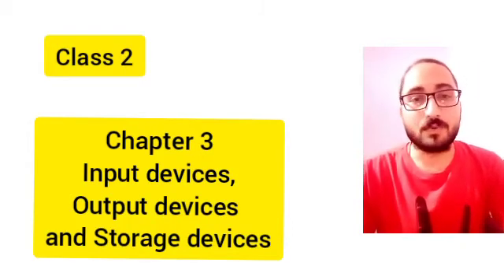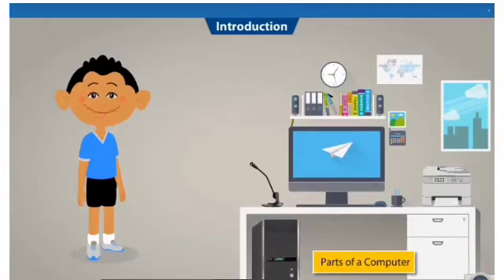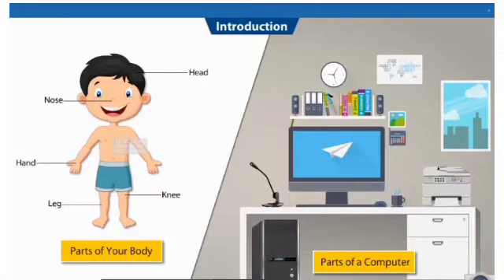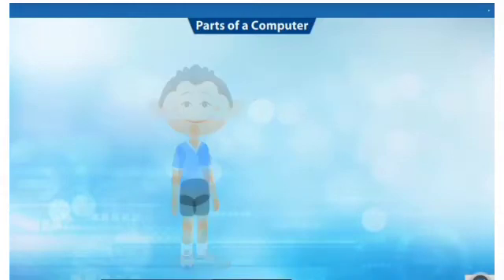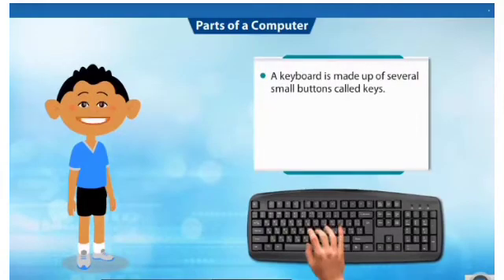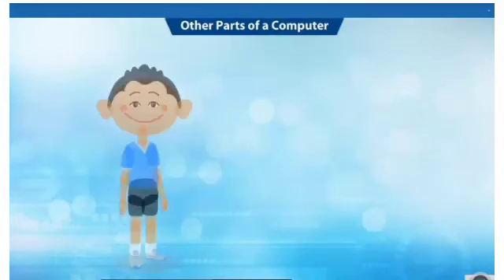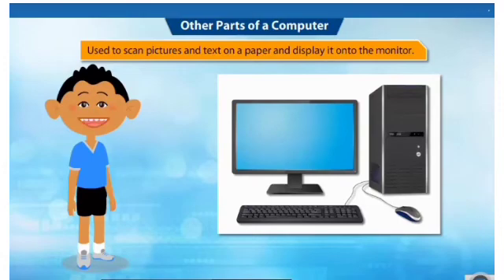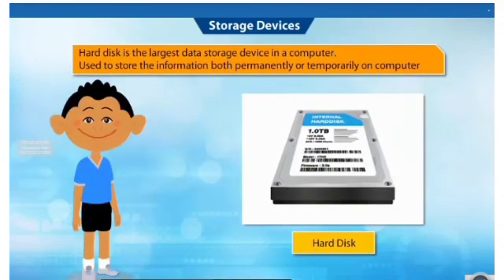Parts of computer, Input -Output - Processing and Storage device.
different devices